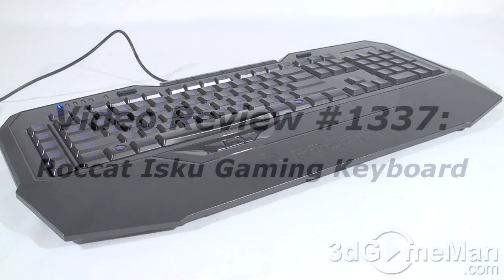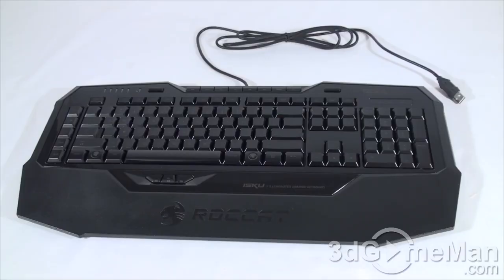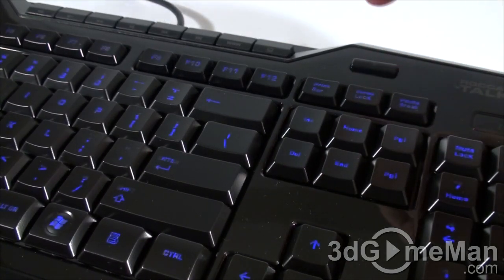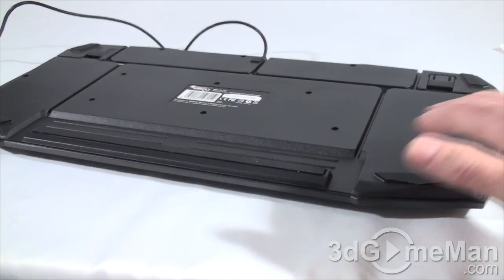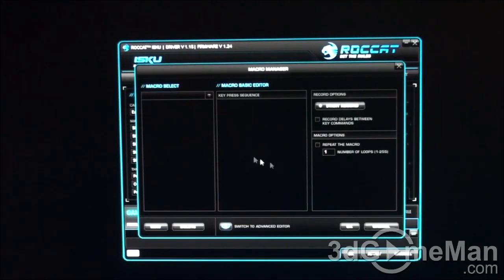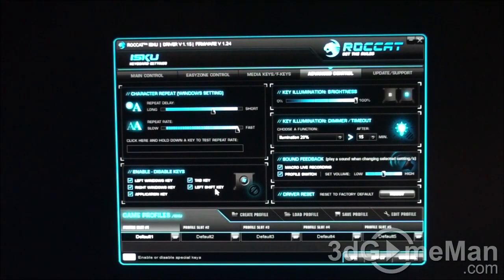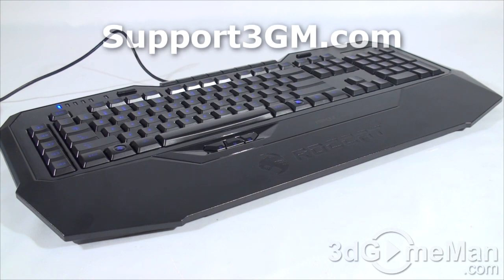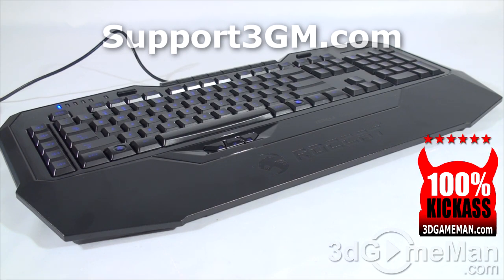#1337 - Roccat Isku Gaming Keyboard Video Review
The Roccat Isku Gaming Keyboard is one of the most impressive keyboard I've seen in a while. It has blue key illumination, 36 macro keys, macro live recording, media and hotkeys, has excellent tactile response and the keys are to loud. If you're in the market for an affordable gaming keyboard that's jam packed with excellent features, this is it.